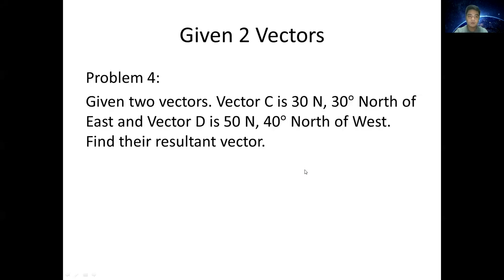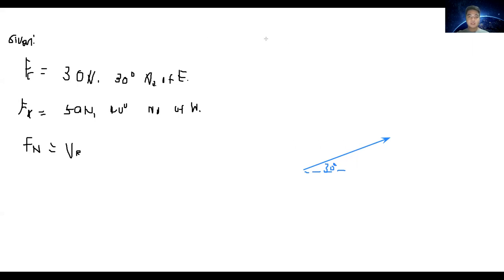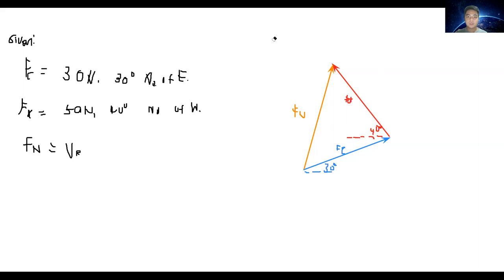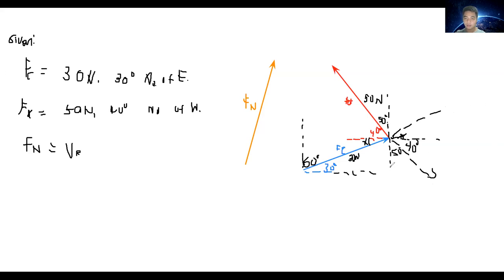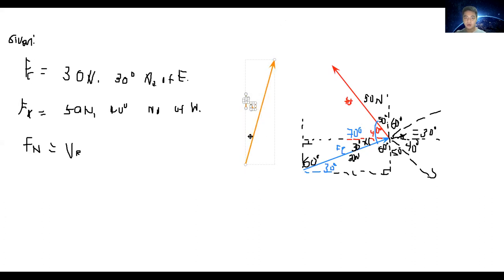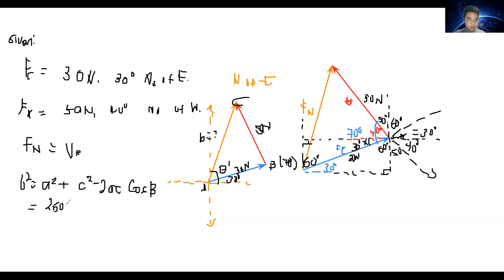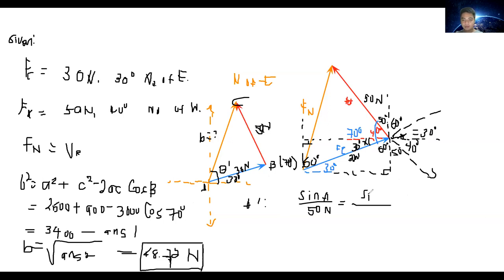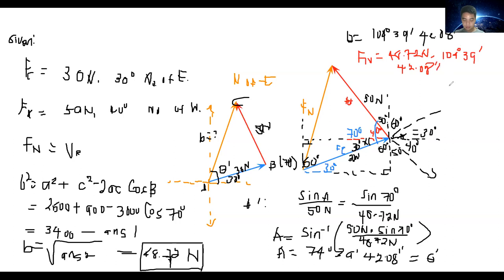Addition of Vectors: Part 2 (Problem 4 using Sine and Cosine Laws)